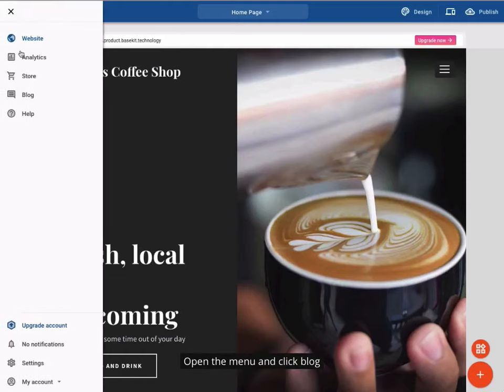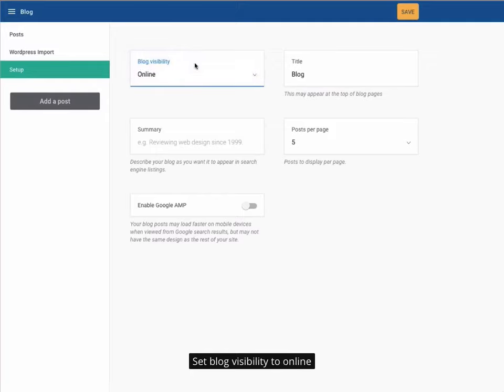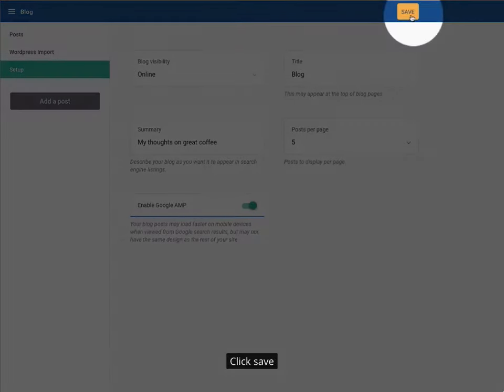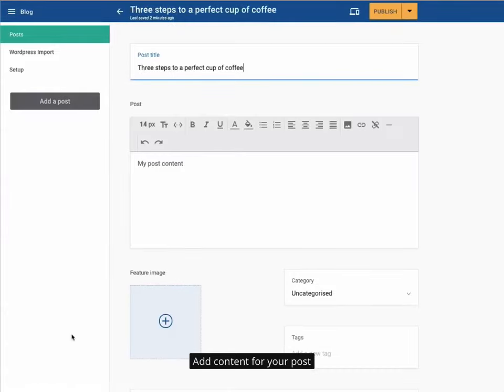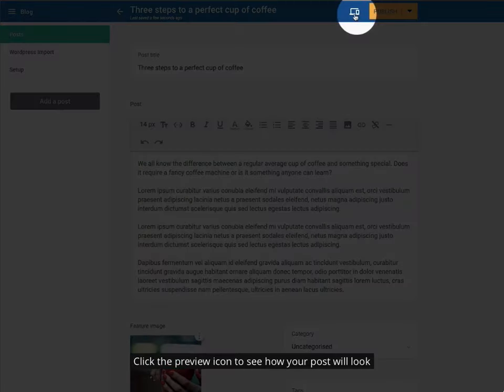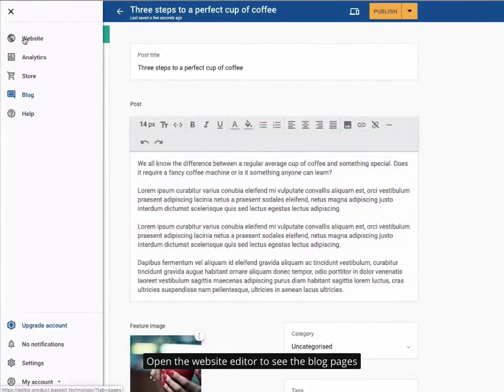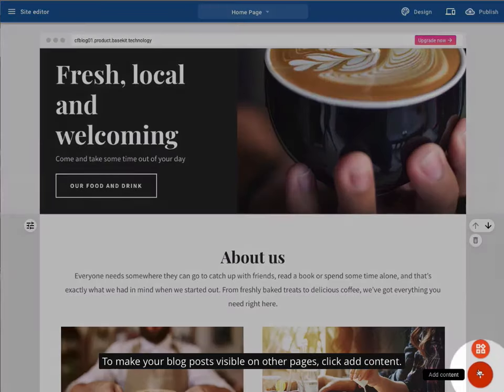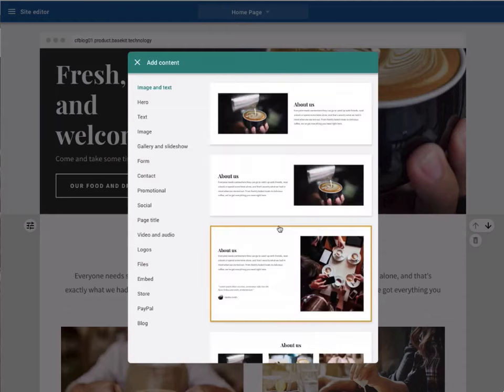Setup a blog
Add a blog to your website